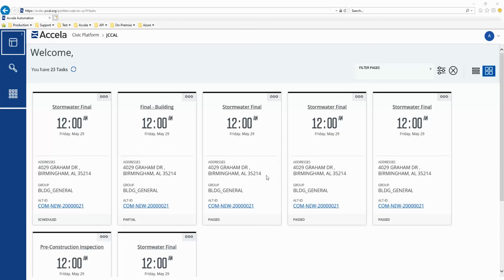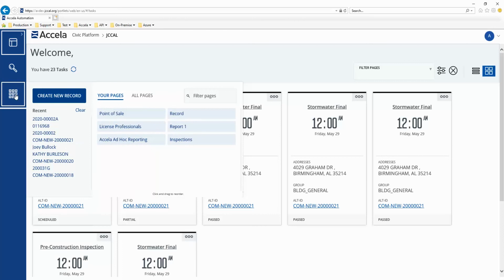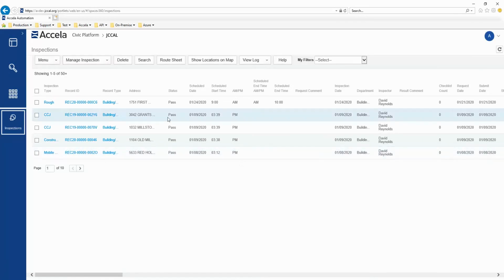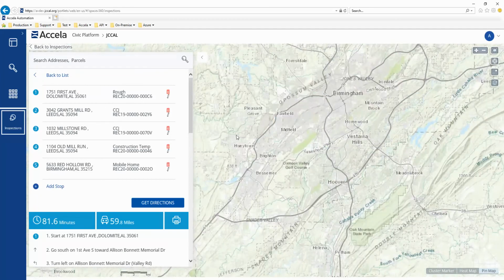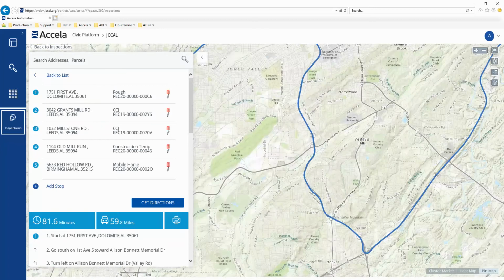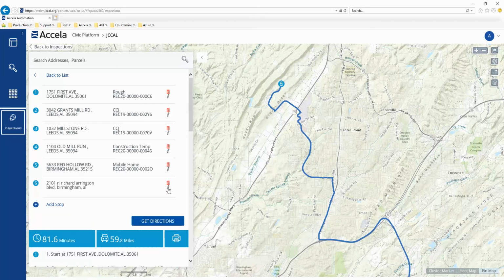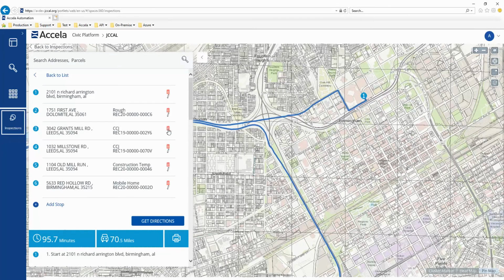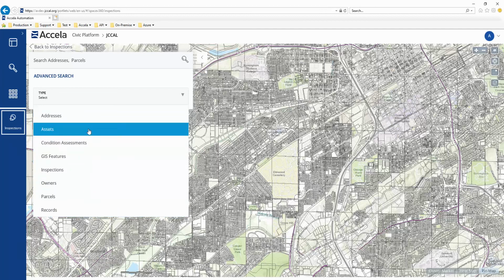Using Map Routing in Accela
Demonstrating how to use the Route feature in Accela's map interface.